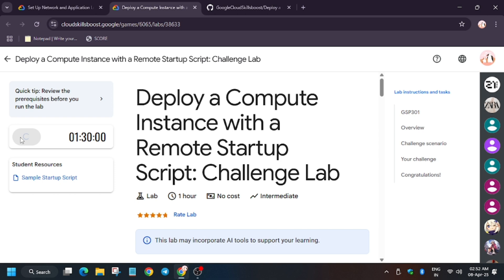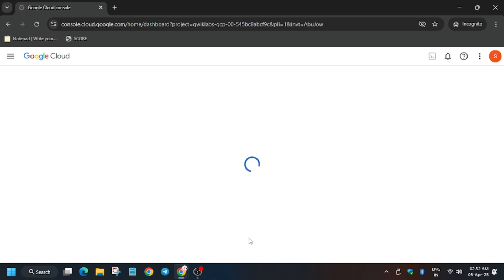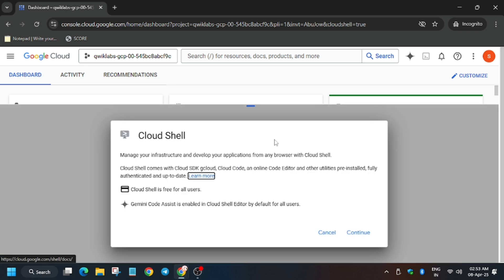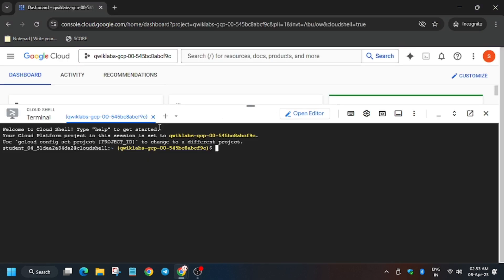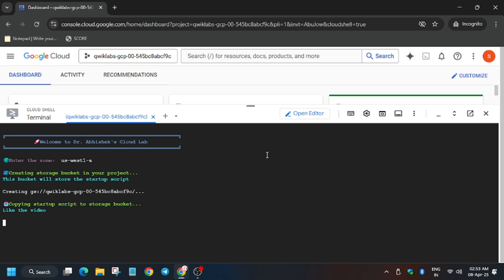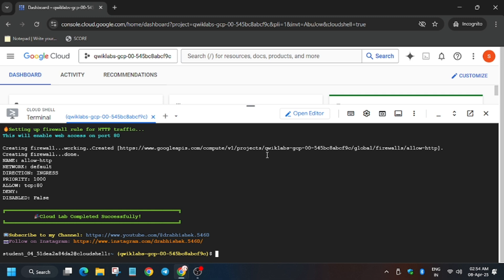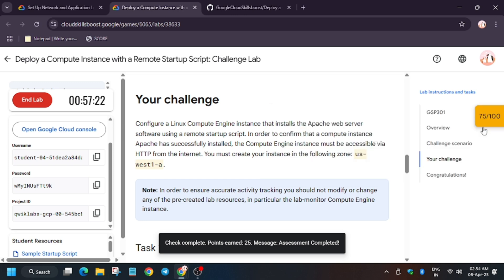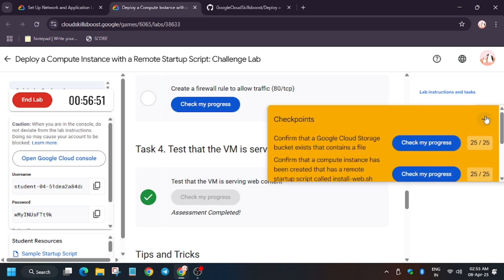Deploy a Compute Instance with a Remote Startup Script: Challenge Lab | GSP301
qwiklabs
arcade facilitator